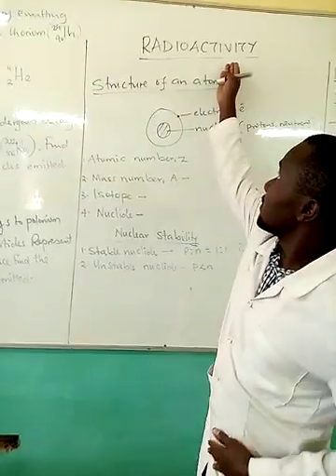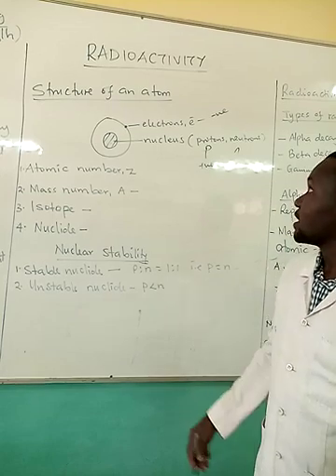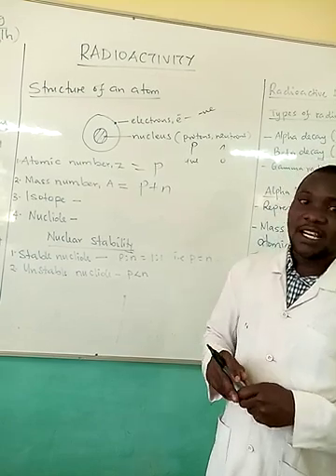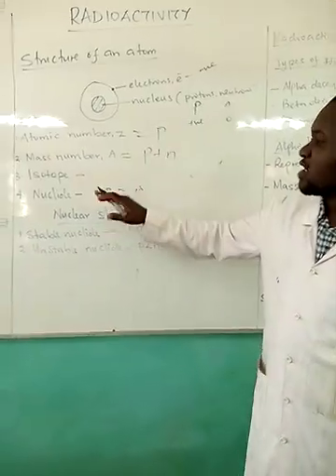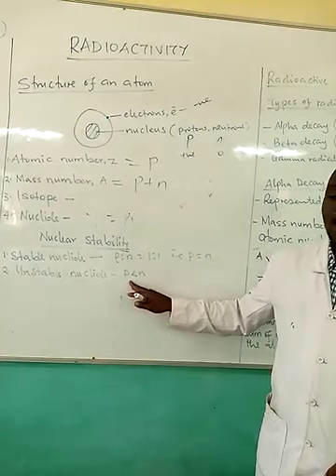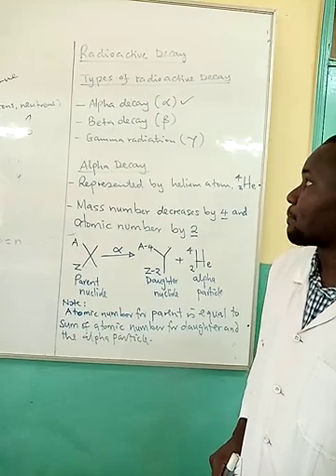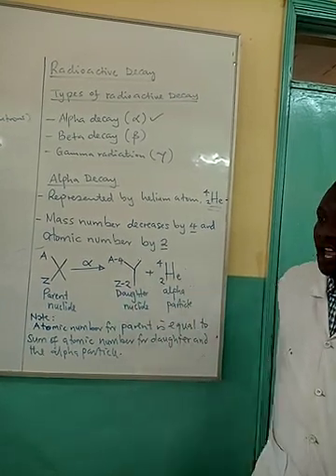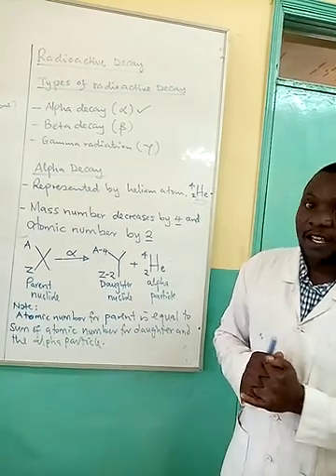RADIOACTIVITY; LESSON 01